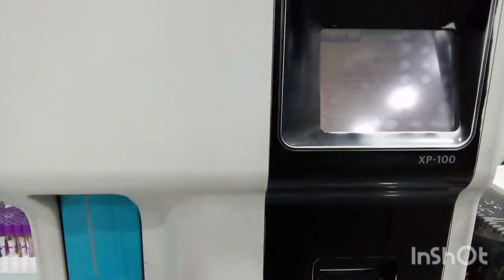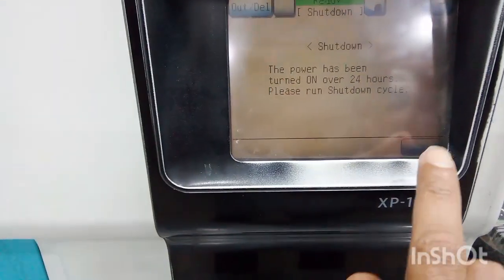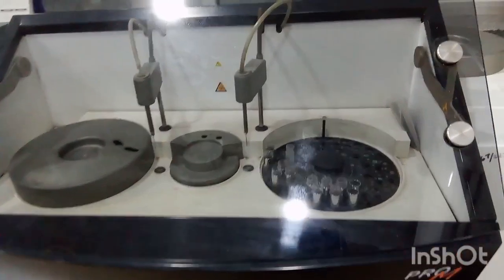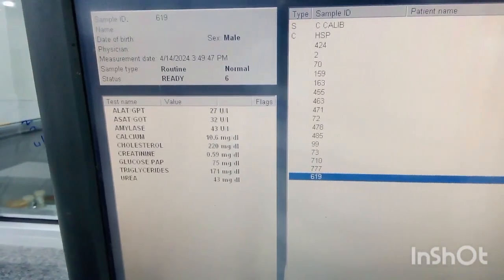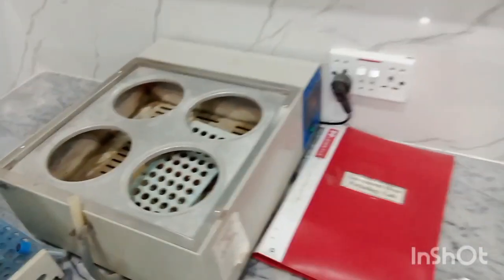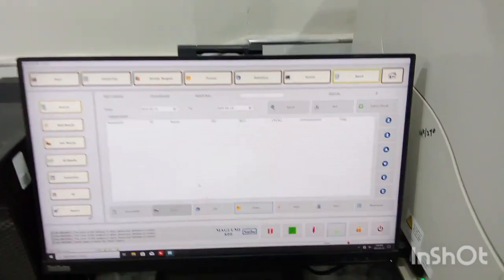Spotting of laboratory items for Viva